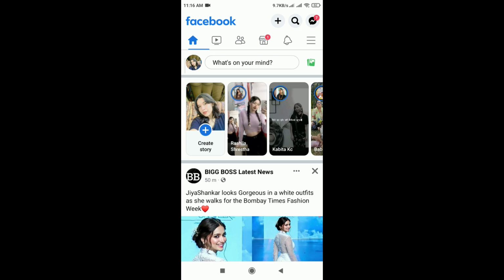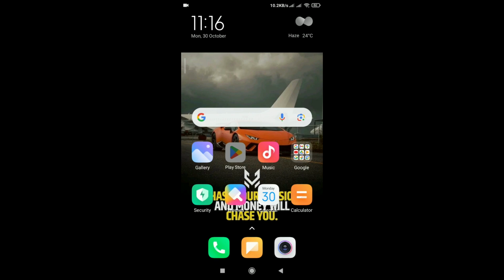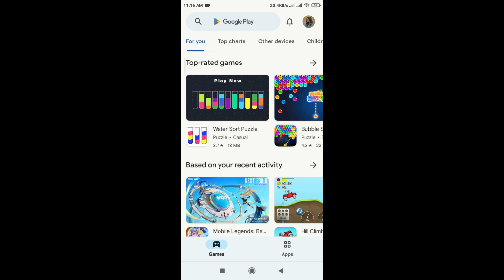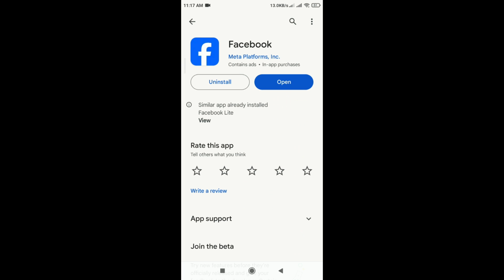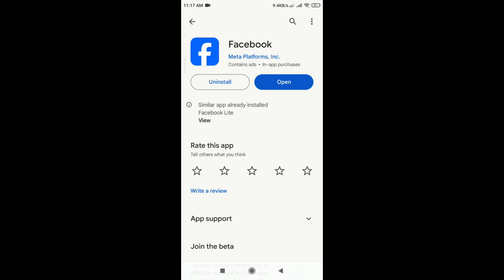How To Fix the Error Performing Query on Facebook? Error Performing Query Facebook Android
Learn, How To Fix the Error Performing Query on Facebook.

If you're getting the "Error Performing Query" error on Facebook for Android, don't worry, you're not alone. This is a common error that can be caused by a number of things, but it's usually easy to fix.

In this video, I'll show you how to troubleshoot and fix the "Error Performing Query" error on Facebook for Android.